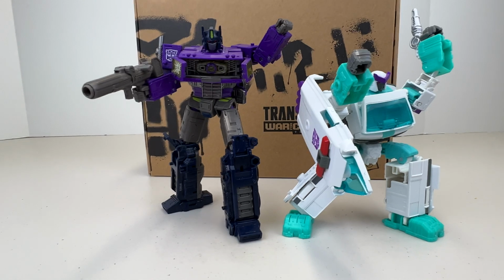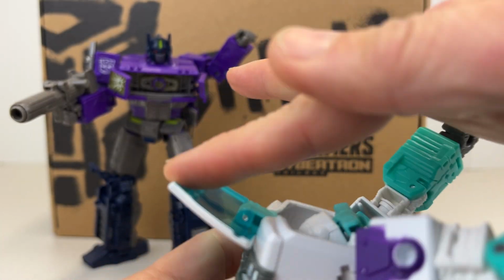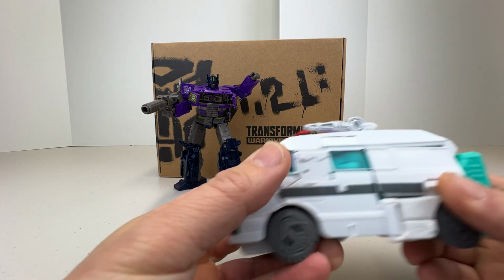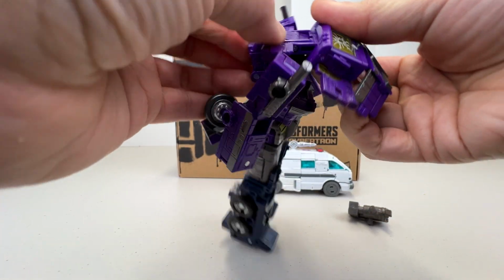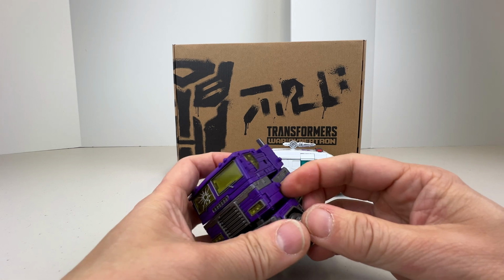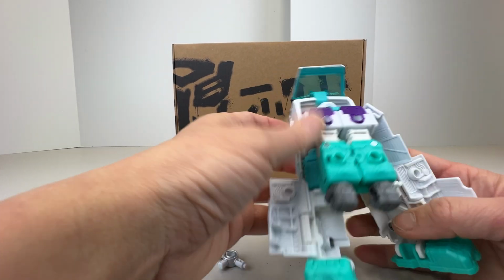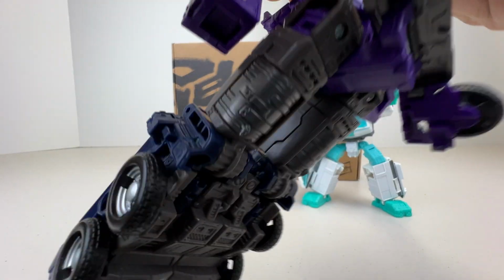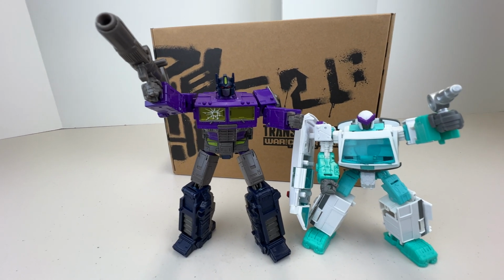Transformers Shatterglass Optimus Prime & Ratchet Review &Transformation! Prime looks AMAZING!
This is My full Review video and Transformations of Shatterglass Optimus Prime and Ratchet.  This is a very unique set of Transformers as it takes place in an alternative timeline where the Autobots are evil and the Decepticons are the good guys.    I have to say I really love this version of Optimus.  The purple is so unique on him, it just looks great.  Ratchet looks pretty cool to, but the big winner is Optimus prime.  Let me know what you think after watching the video.

Please Help if you can:

It helps the channel more than you know and the bigger the channel gets the more cools things I can review for you.  When we hit 1000 subscribers, I'm going to find me a Robosen Grimlock to review.  Help me and the community out.